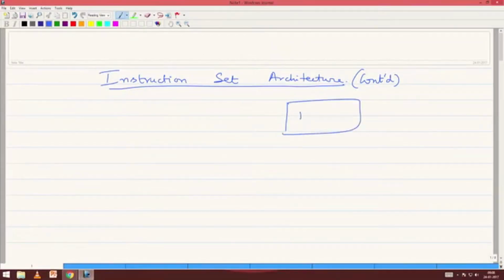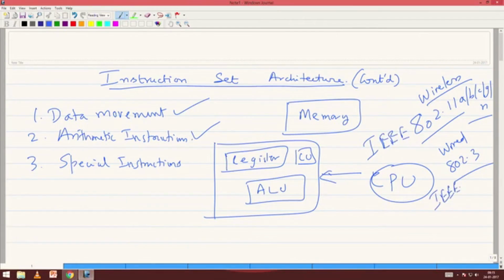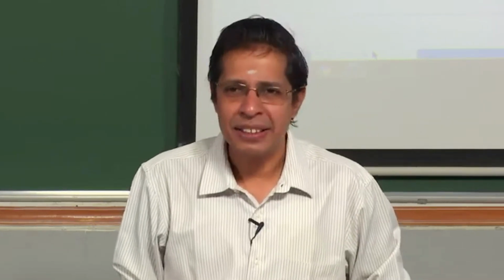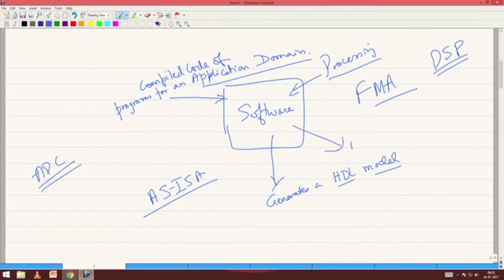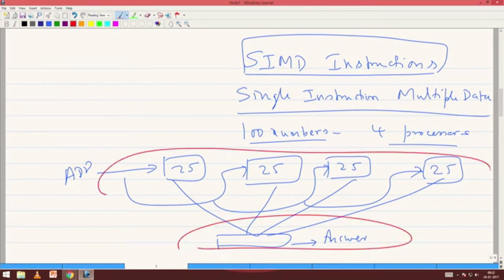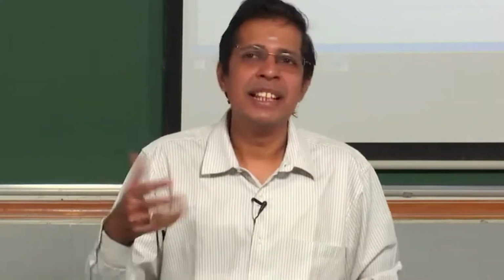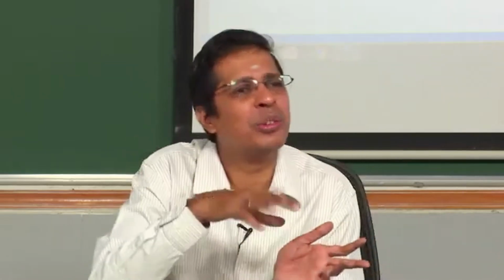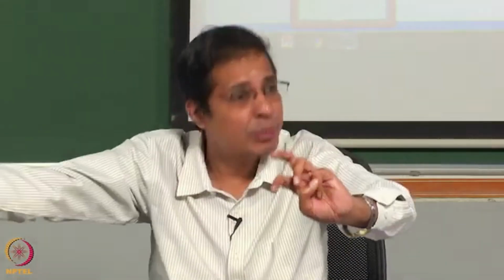Instruction Set Architecture (Continued)